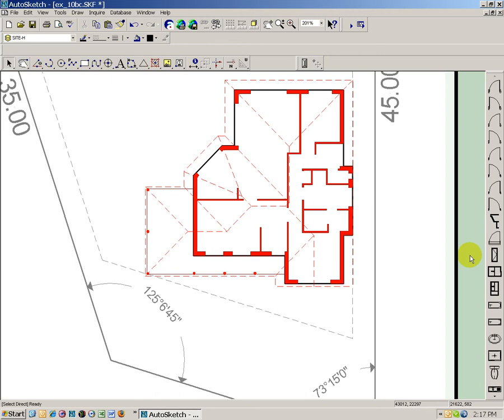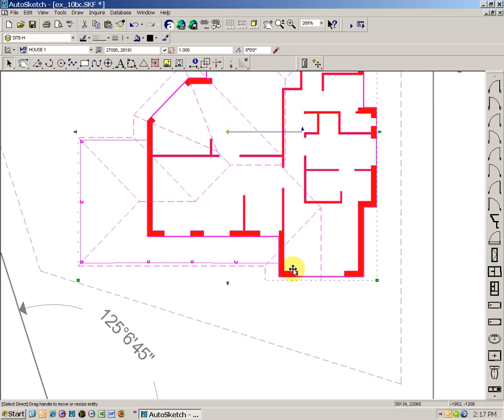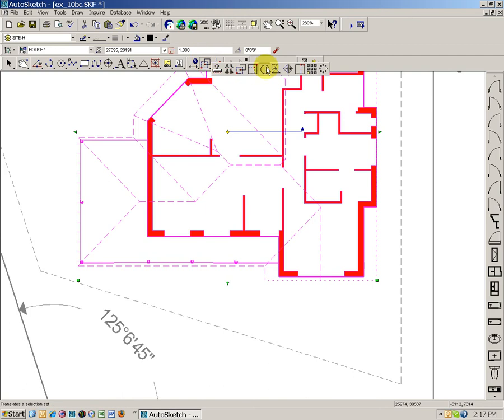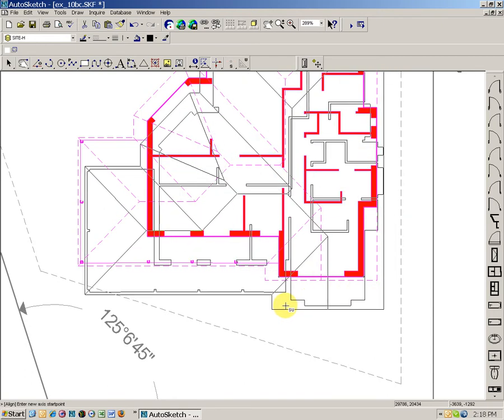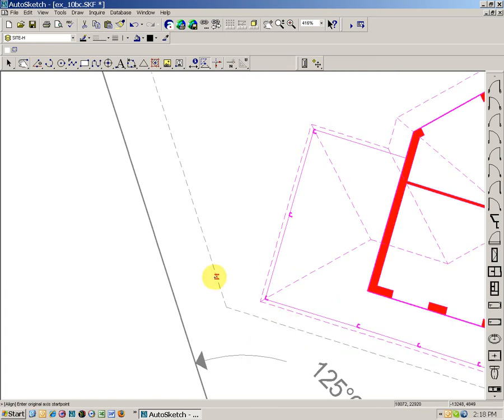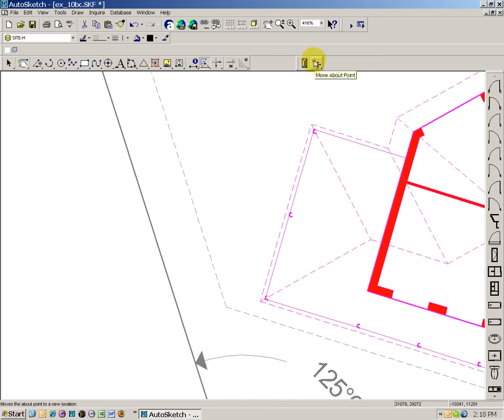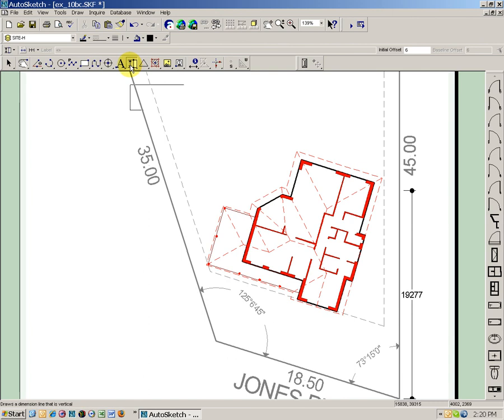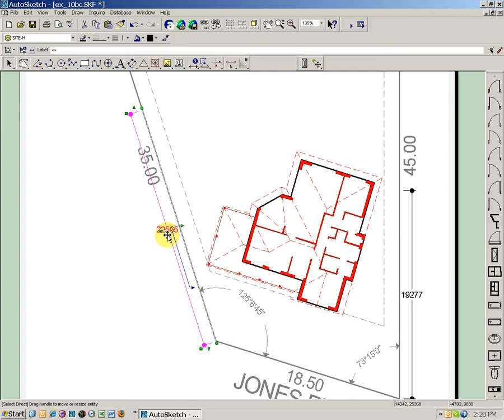EX10c.avi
Hands On A House Training Videos for the accompanying manual by Resolve Computing